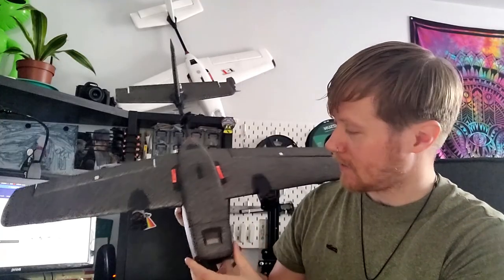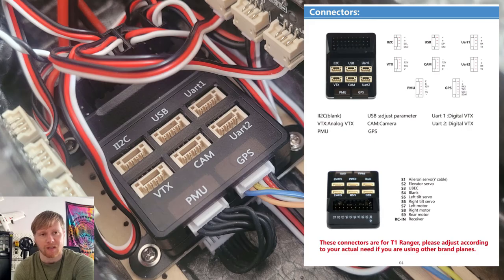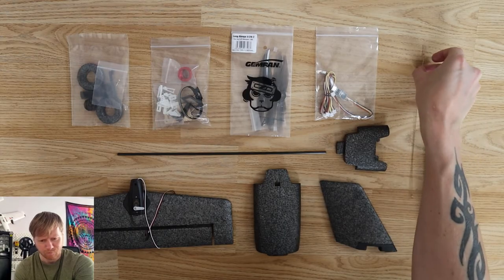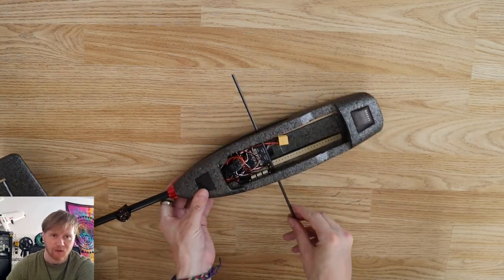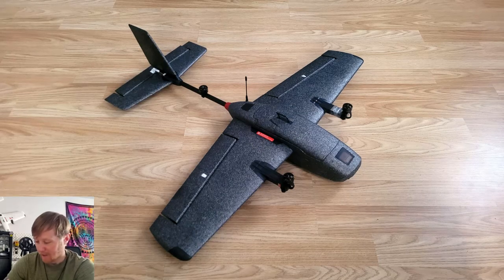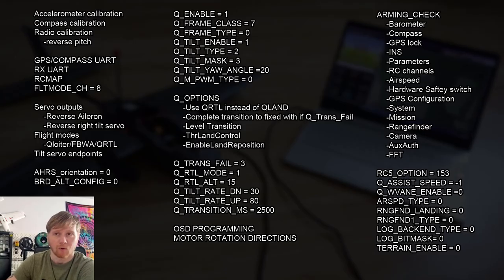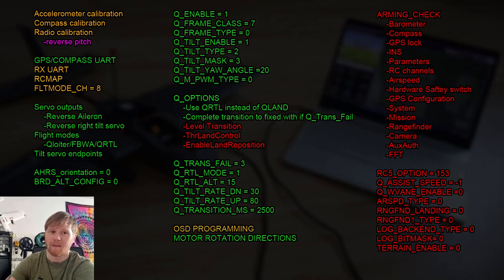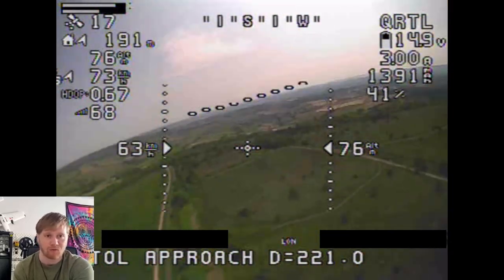🛩️ Heewing T1 VTOL PNP - Unboxing, Build Tutorial And Review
A unboxing and review of the new Heewing T1 VTOL PNP RC plane, as well as a build tutorial and some tips for improving the stock Ardupilot programming.

Wanna throw me a few dolla to help me keep making videos?

Heewing did send me this aircraft for free, however they've not seen this video before you, nor have they had any influence on my opinions.

0:00 Introduction
2:06 Unboxing
8:06 Build tutorial
11:01 Adding a receiver and FPV gear
14:31 Fixing the programming
20:56 Flight footage
24:45 Conclusion